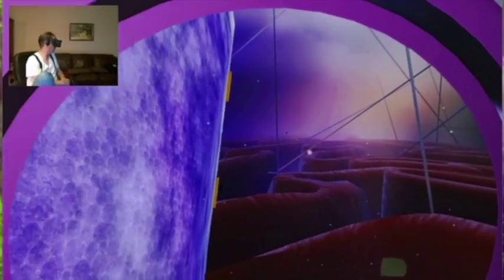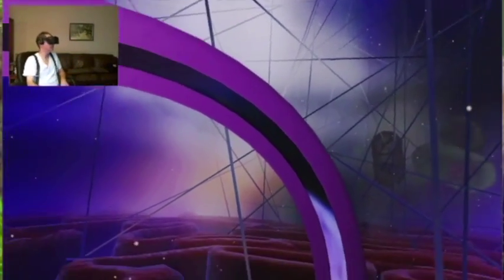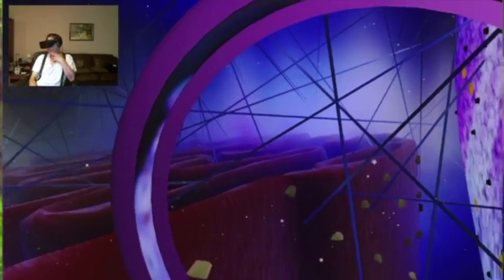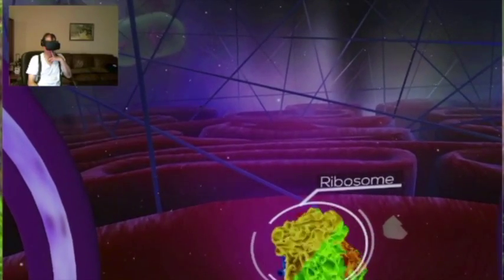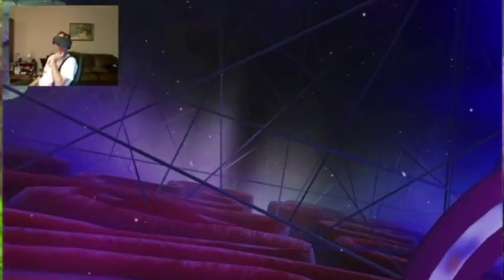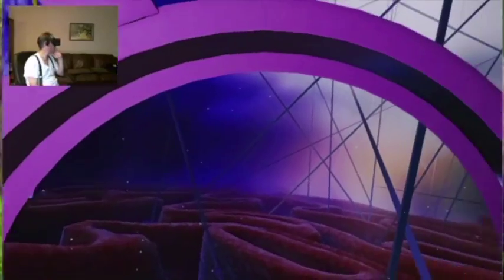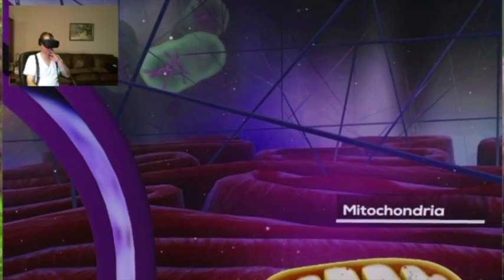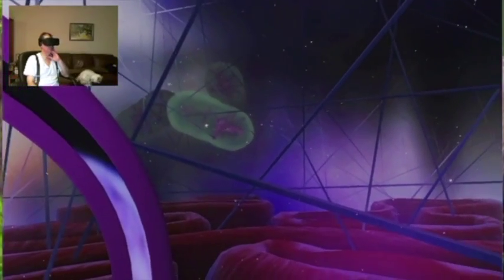Inside the Body Part 4